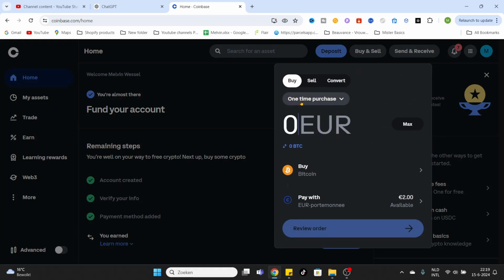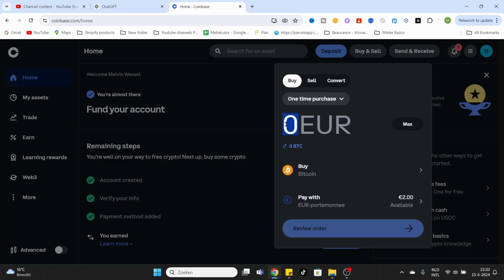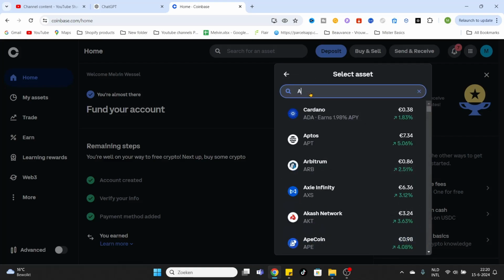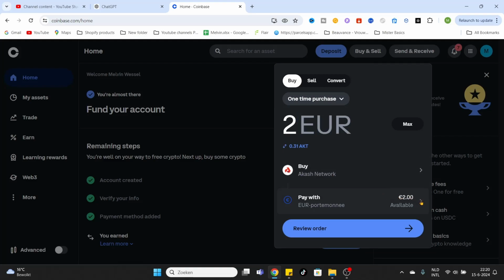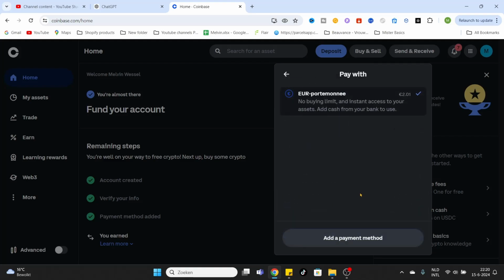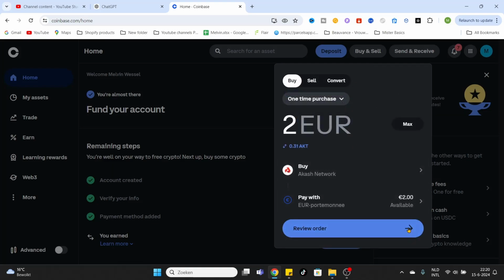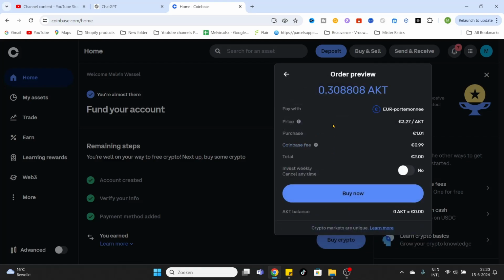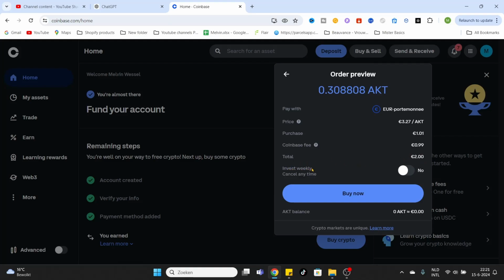How to Buy (AKT) Akash Network on Coinbase (Step By Step)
If you’re looking to buy Akash Network (AKT) on Coinbase, you’ve come to the right place! In this video, we’ll walk you through the entire process of making your first AKT purchase.

Whether you’re a beginner or an experienced trader, our step-by-step guide will make the process simple and straightforward. Plus, we’ll share some tips and tricks to ensure your transactions are secure and efficient.

Don’t miss out on the opportunity to invest in Akash Network—watch the video now and get started today!